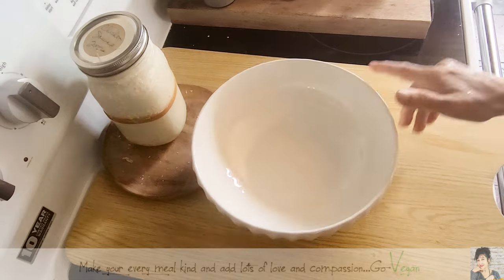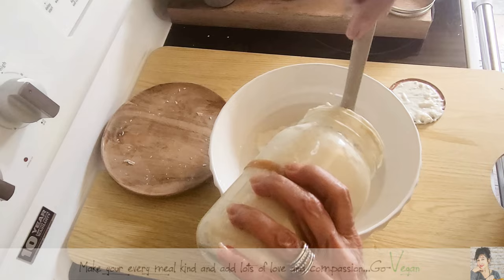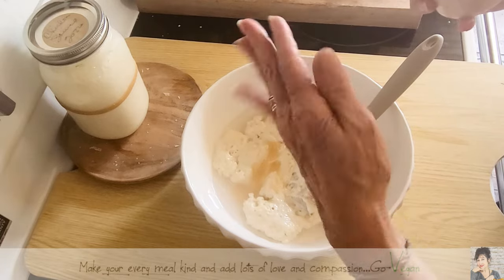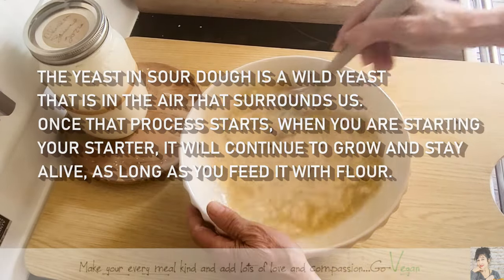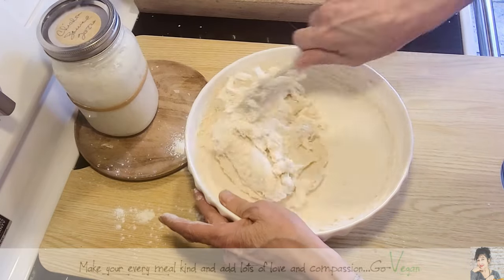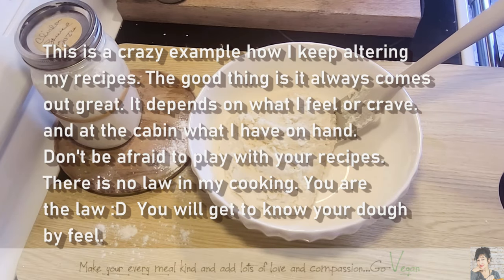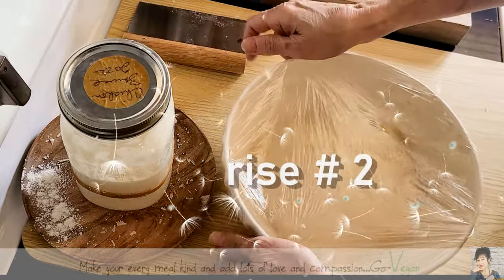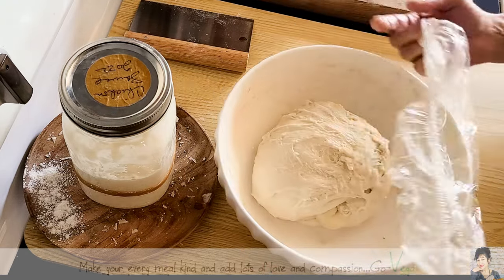MAKE DO AT THE CABIN ~ THIS WILL BE YOUR FAVORITE SWEET BREAD SOURDOUGH | Connie's RAWsome kitchen